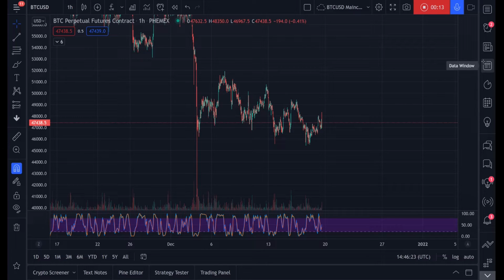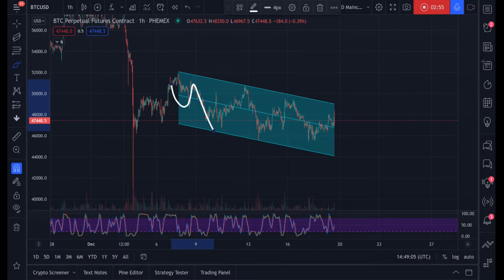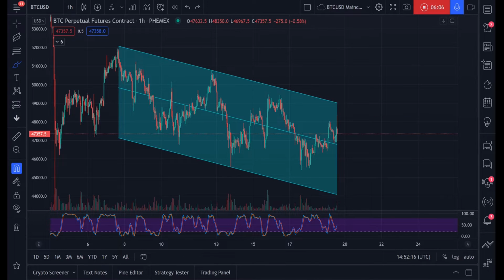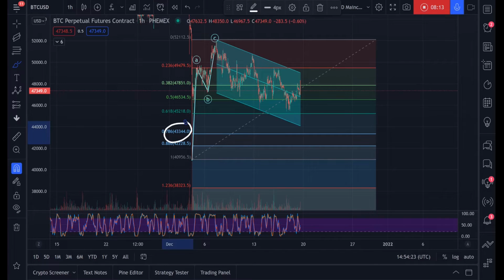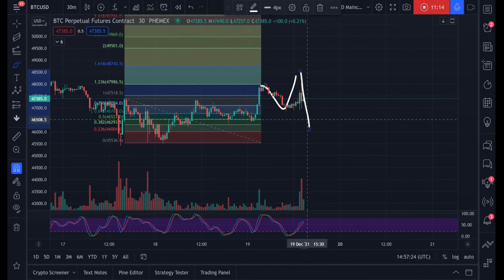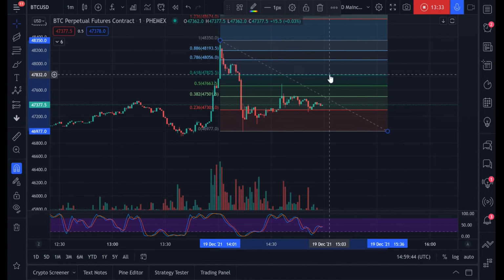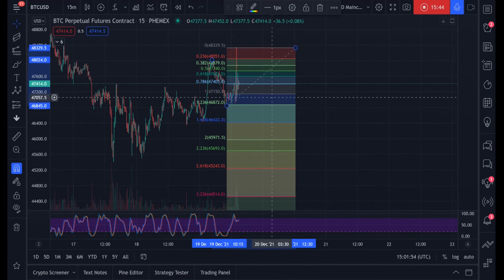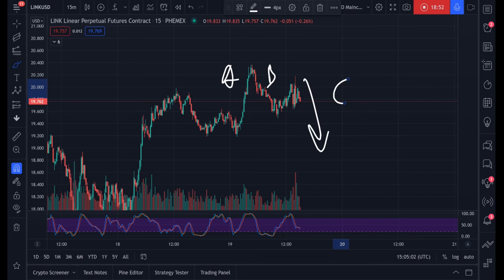Bitcoin Targeting Range Lows [Daily Bitcoin Update]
Bitcoin has been in a downtrending channel for almost two-weeks, and is now, once again, targeting range lows.

Let's analyze...